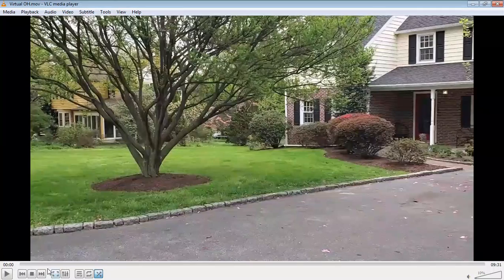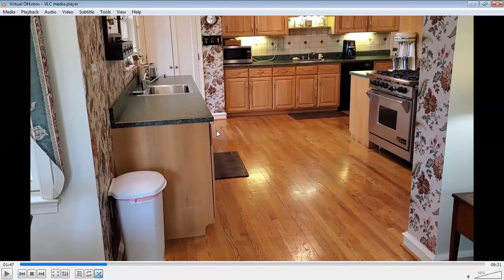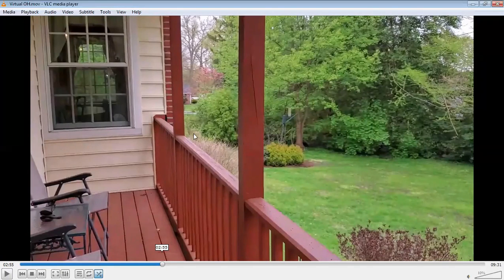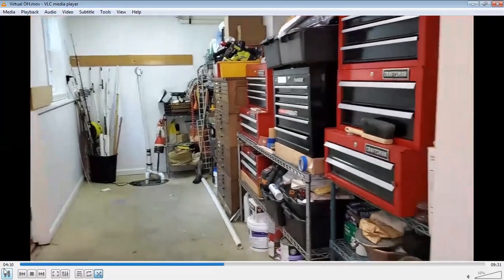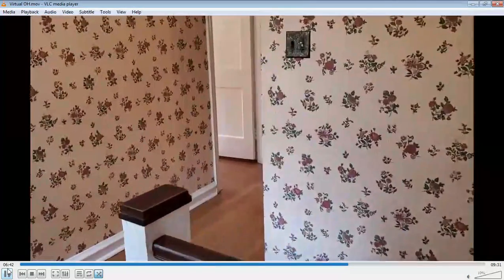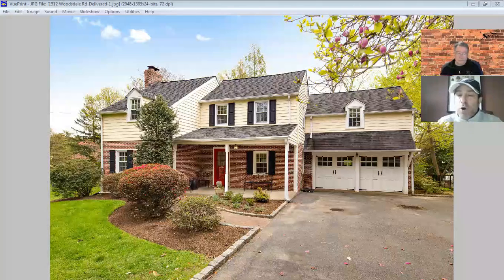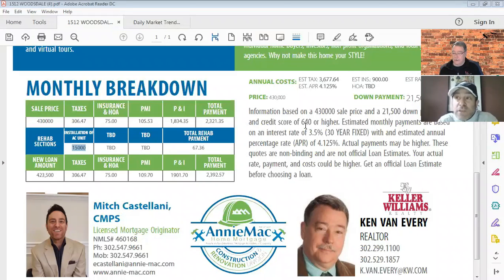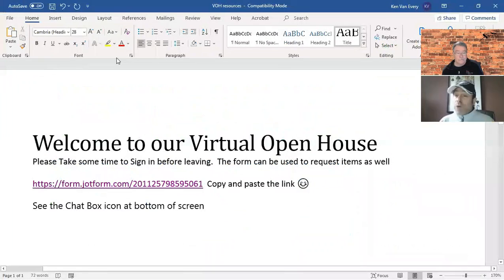Virtual Open House - 1512 Woodsdale (recorded 4/26/20)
Join us on a replay of our Virtual Open House of this great property! Video includes walk through with prospective buyer (including Agent commentary), and a segment on special financing available on this home by Mitch Castellani of AnnieMac.